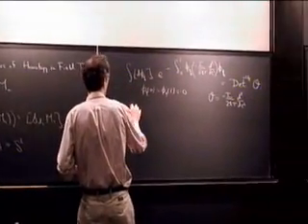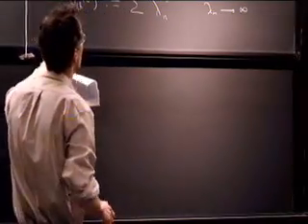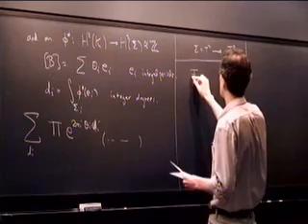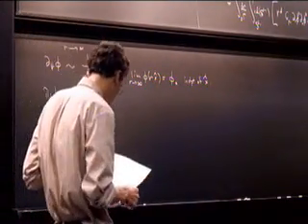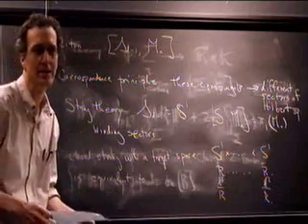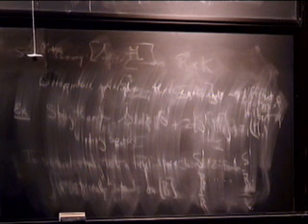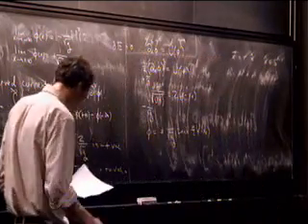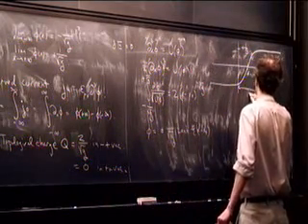L05 sept 29